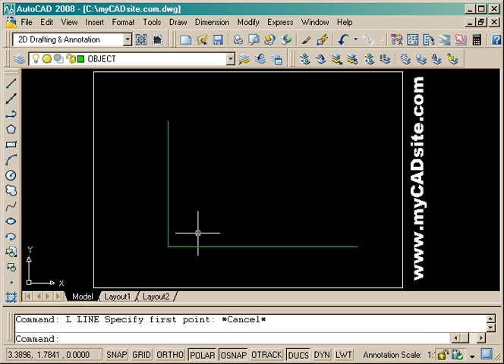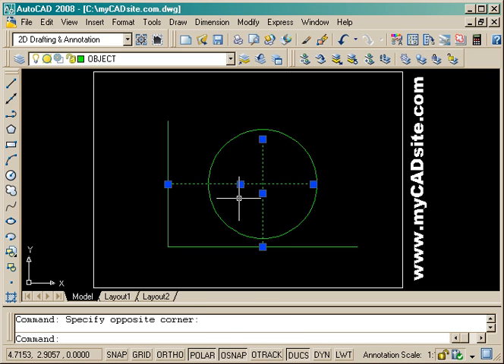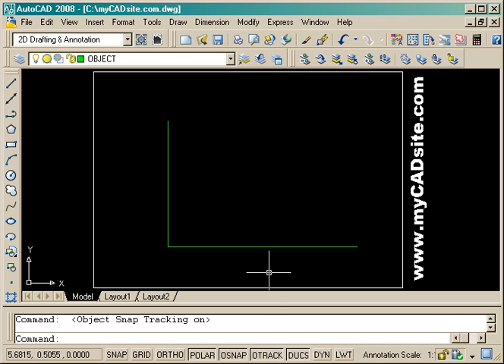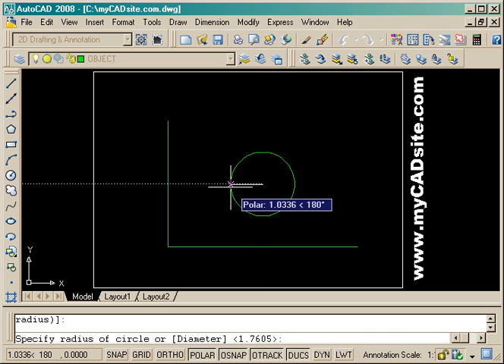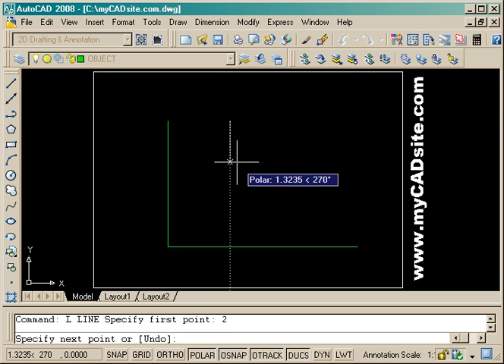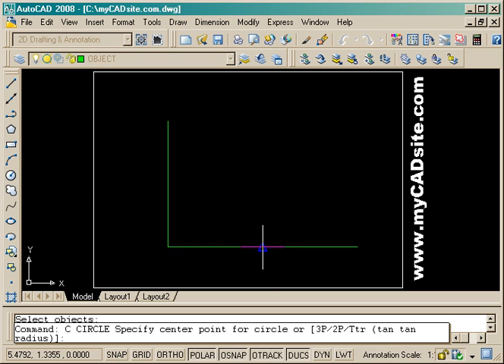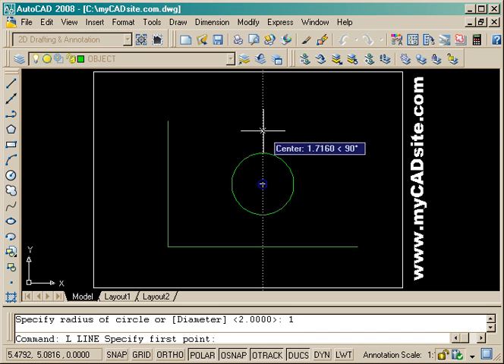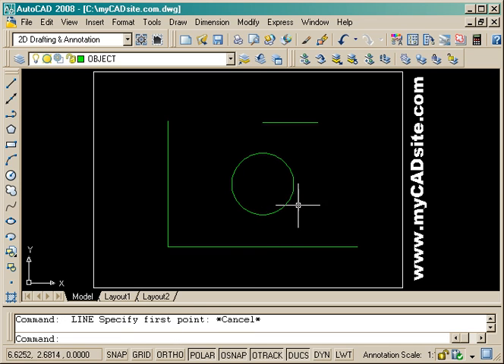AutoCAD Tutorial about Object Tracking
A short tutorial about how to use Object tracking